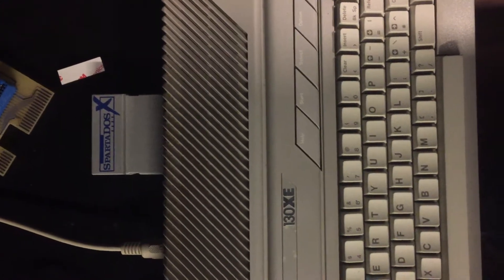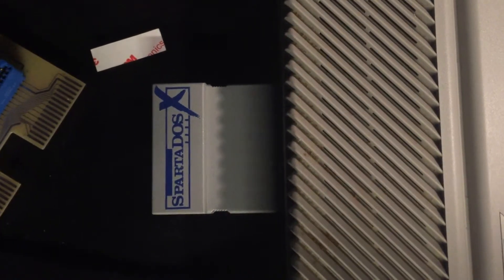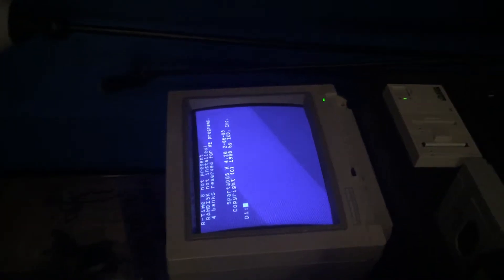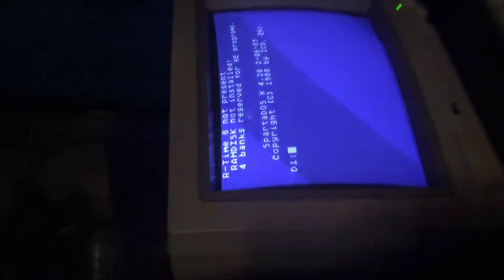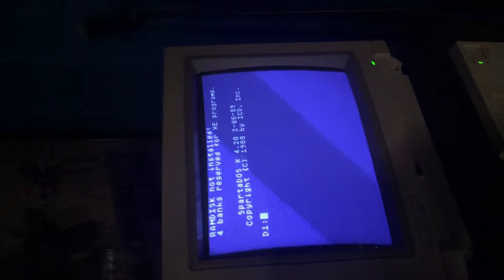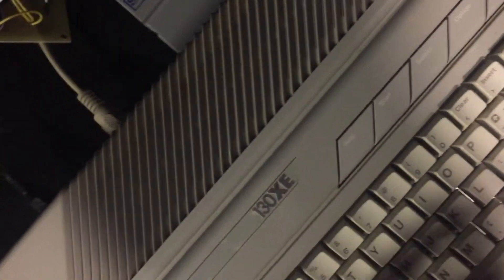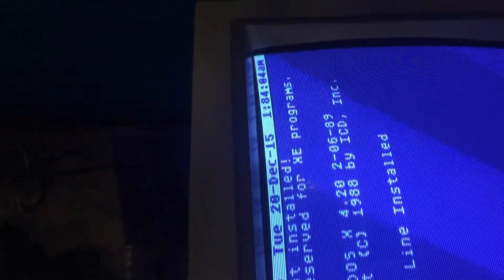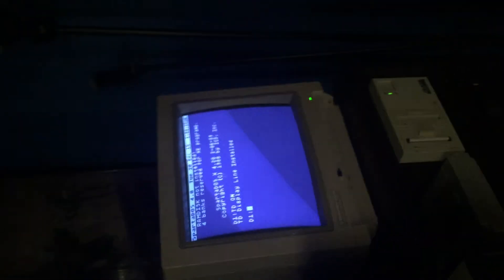R-Time8 Replacement Prototype WORKING! (mostly)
I have tried to recreate an R-Time 8 (by ICD/FTe) and this is the perfboard prototype working (mostly)